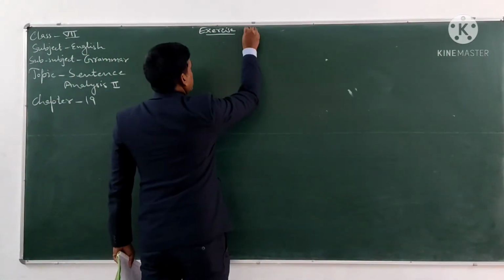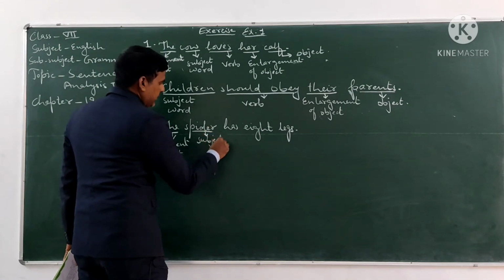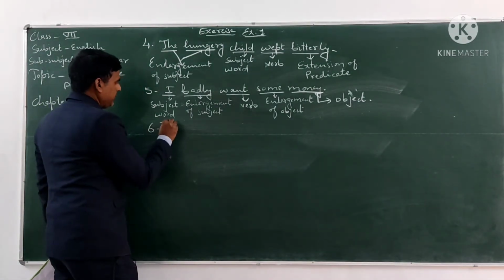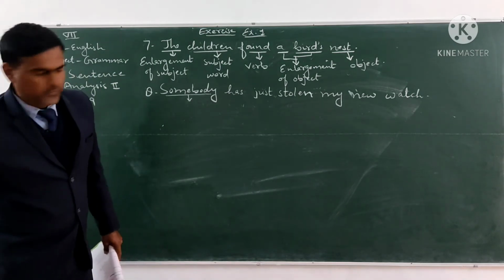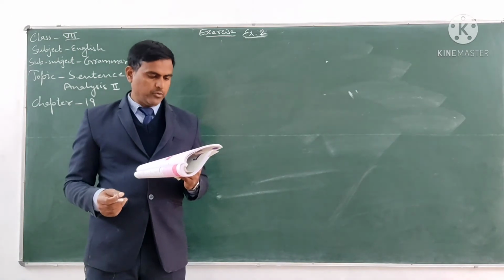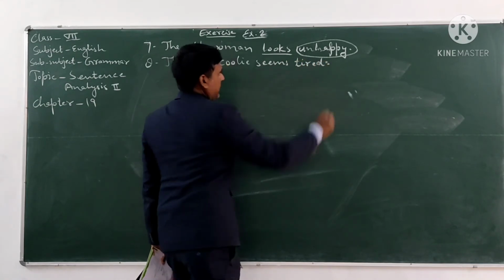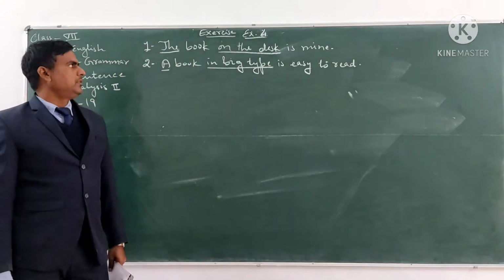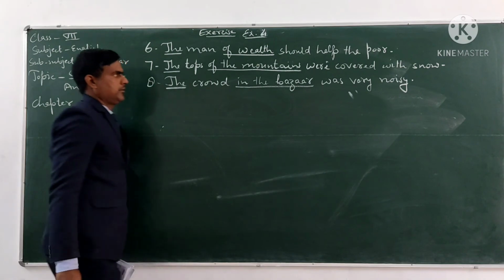Sentence Analysis - II (Part - 1)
Class - 7
Subject - English
Sub-subject - Grammar
Chapter Number - 19
Chapter Name - Sentence Analysis-II, Part-1(Exercises)
Explained by - Mohd Asim